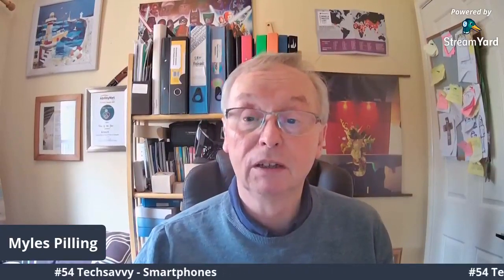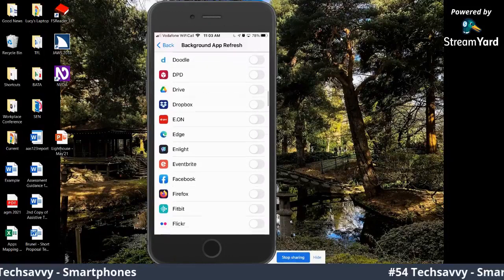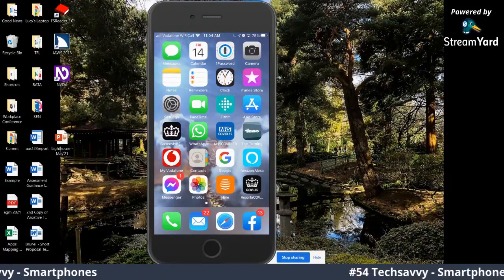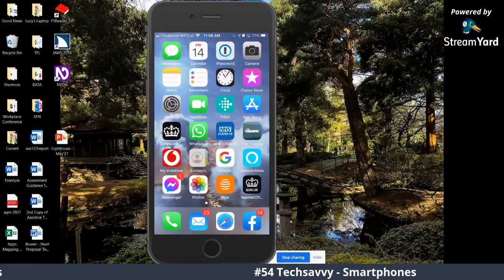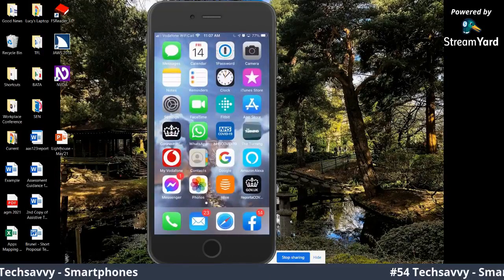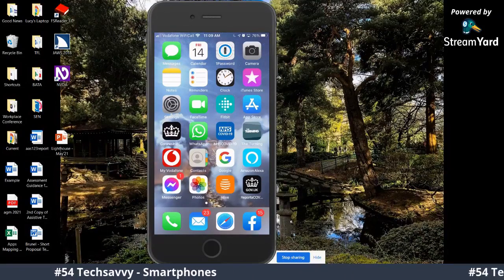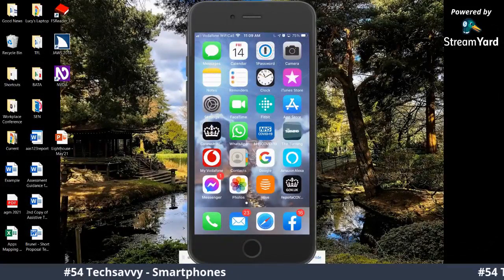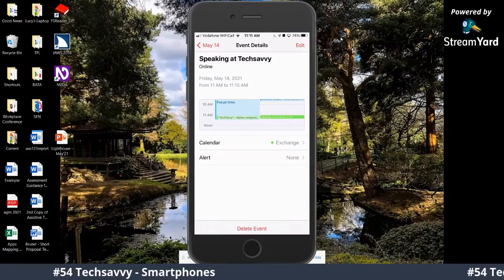#54 Techsavvy Smartphones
We can do everything on a smartphone that we can do on a computer. But what is that? What will be helpful to me the user? How can I improve my battery life?  This and other questions are shown and answered on this Techsavvy